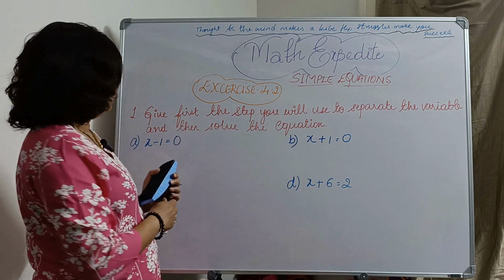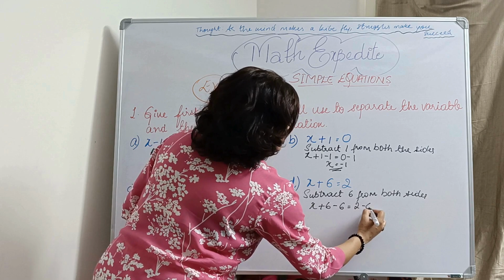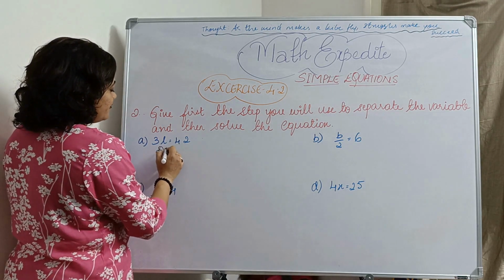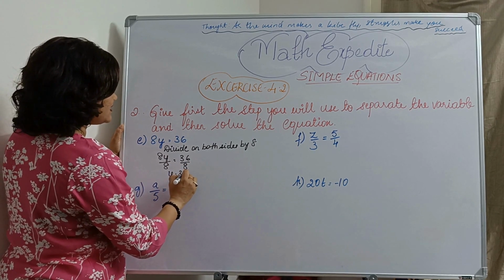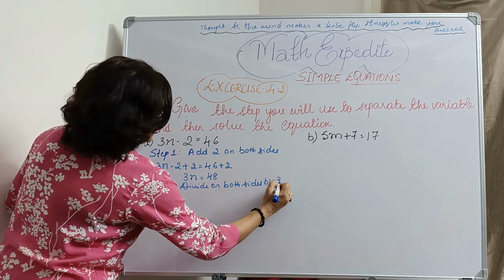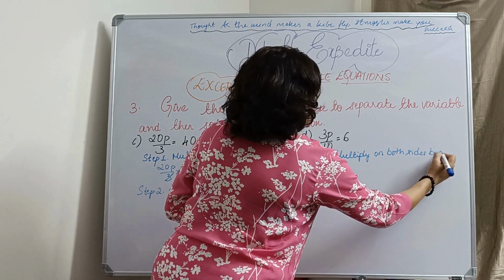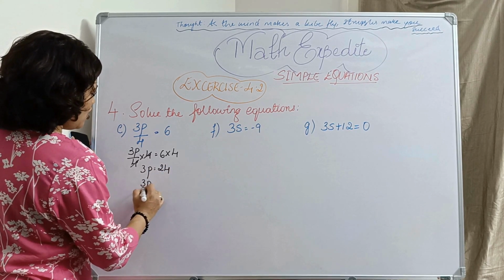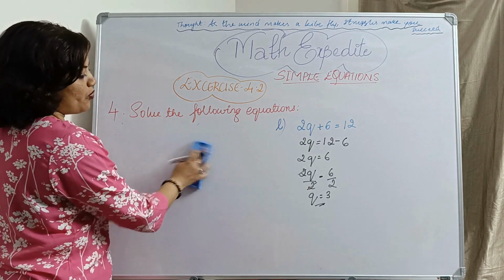SIMPLE EQUATIONS EPISODE 4 *NCERT PROBLEMS*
In this video we will solve Simple Equations NCERT problems